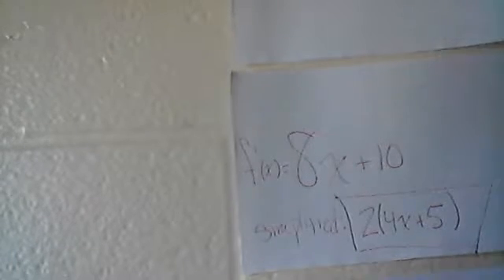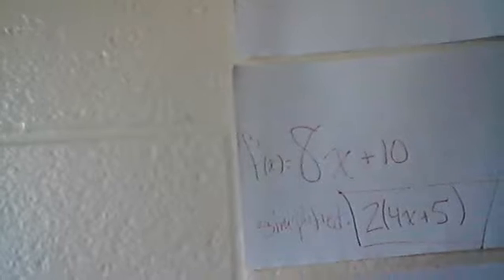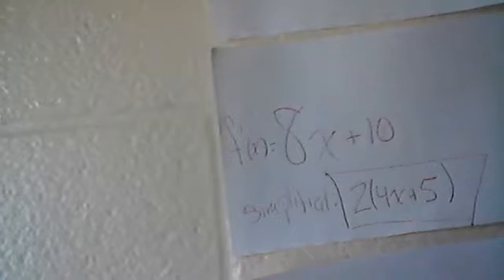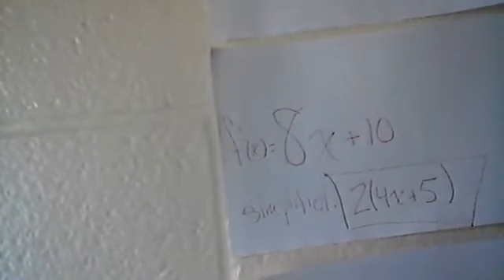How to derivative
Learn how to solve simple derivatives.